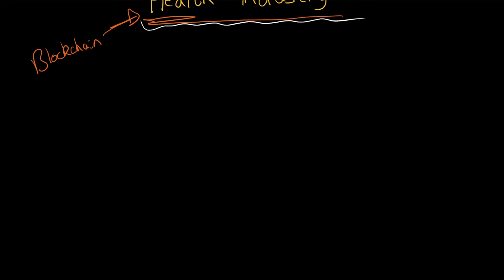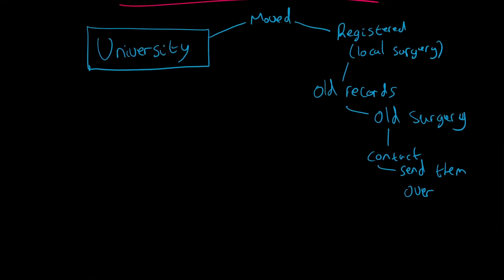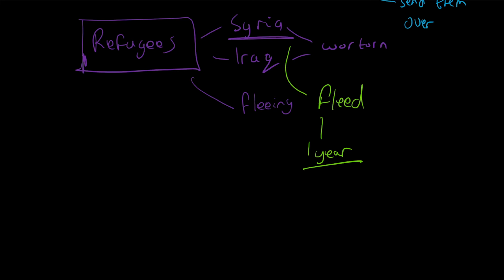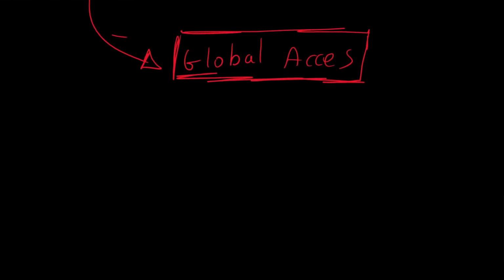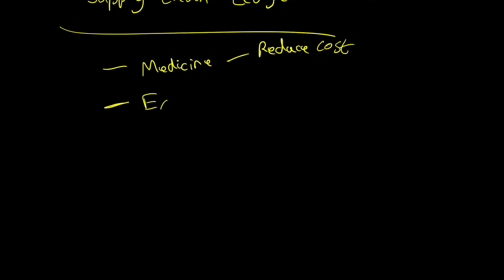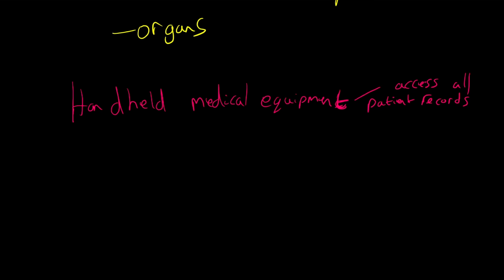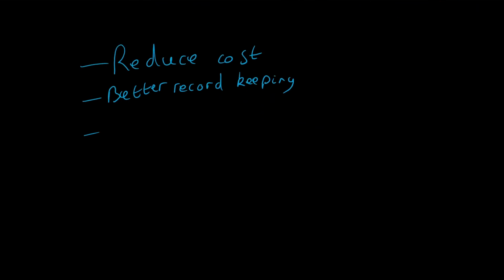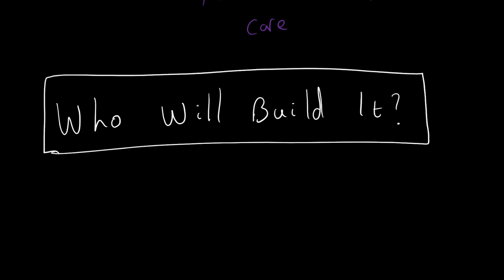Health Industry [Blockchain & Cryptocurrency (Bitcoin, Ethereum)]